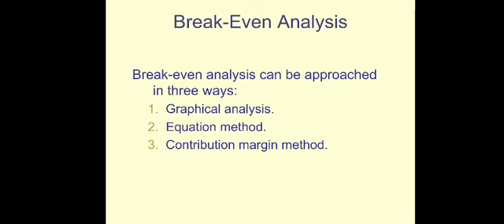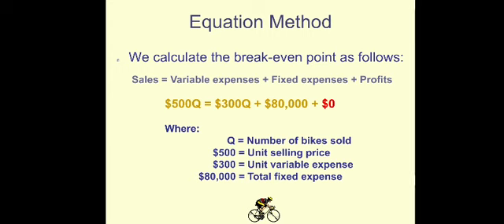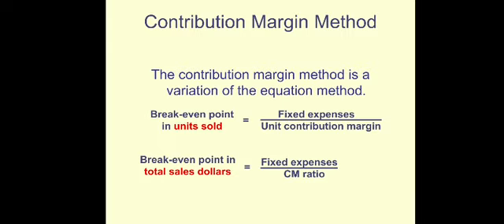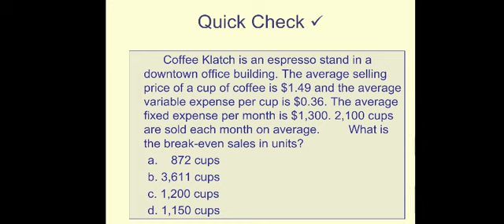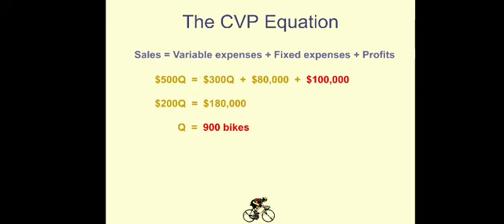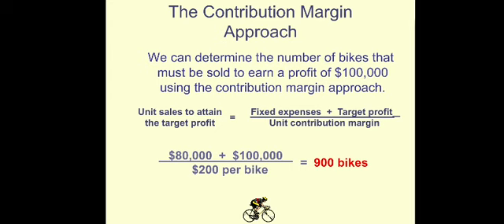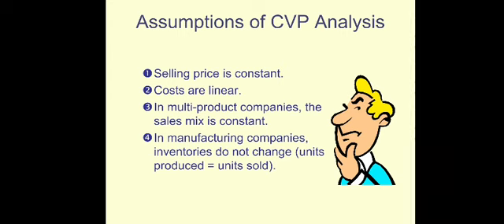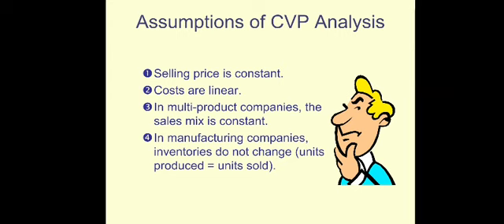ACT3110 TOPIC 8 (Lecture 2) - CVP Analysis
Break even point analysis and target profit analysis.